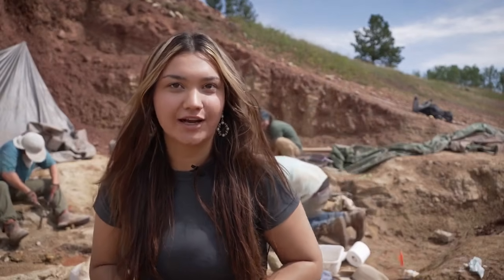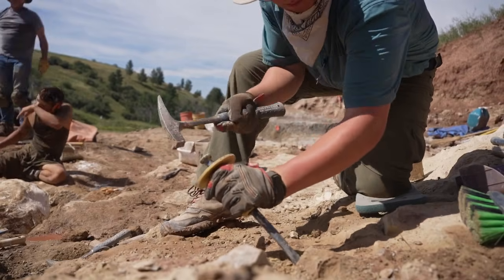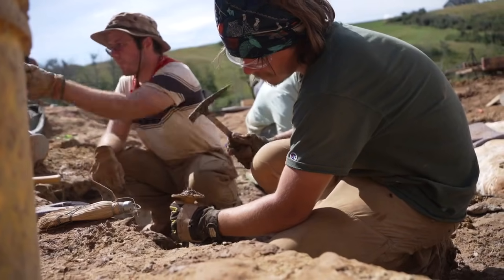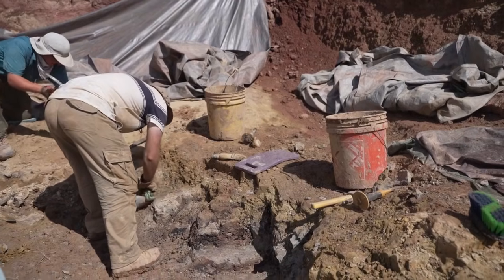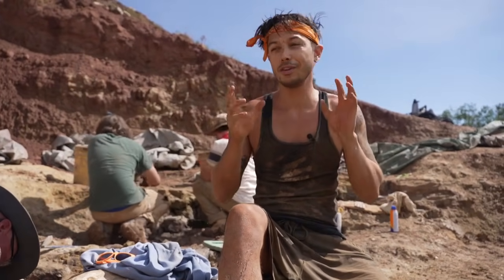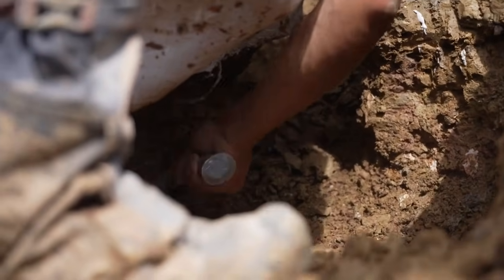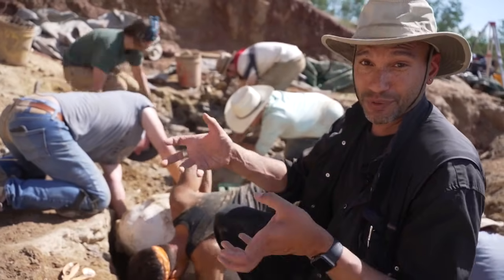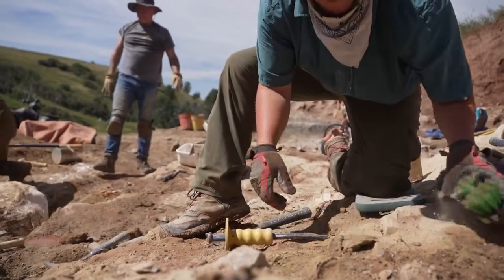Unearthing dinosaur fossils near Lewistown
A rancher near Lewistown made a surprising discovery that could help scientists learn more about a mysterious time in dinosaur history. In 2017, Kevin Conners discovered part of a dinosaur tailbone on his property, and contacted the Museum of the Rockies to excavate and donate the bones.